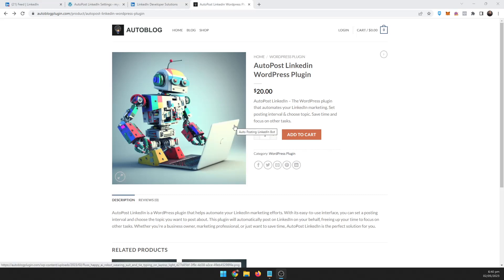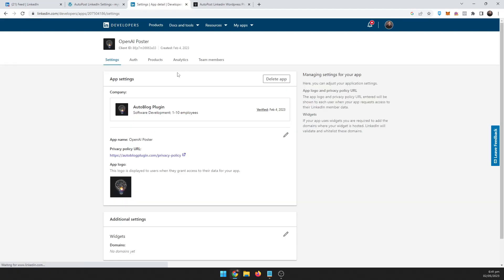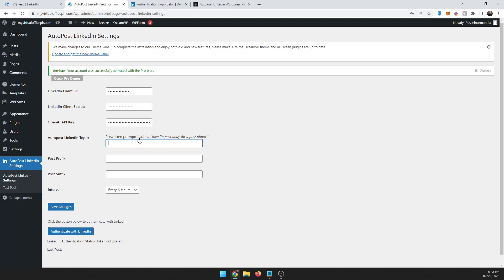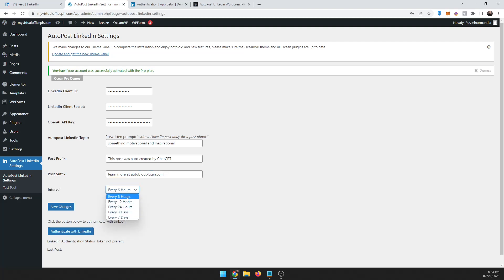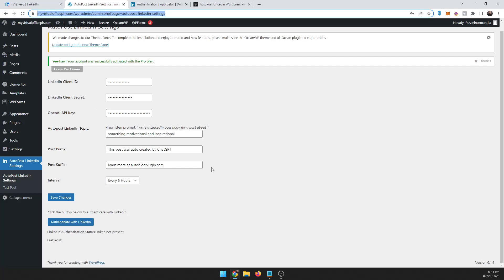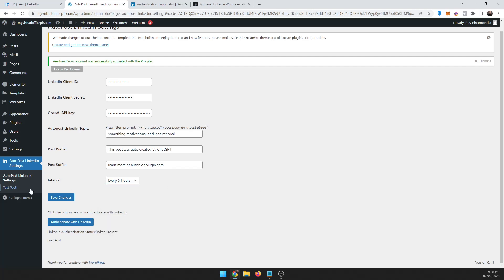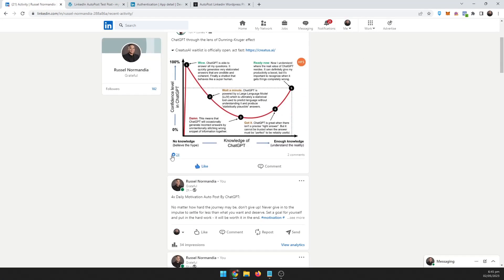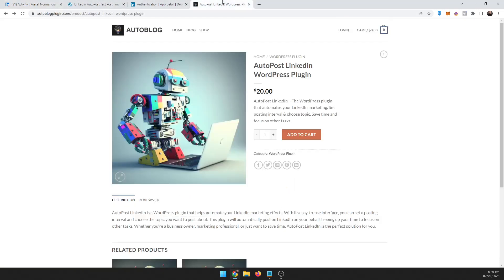How to use ChatGPT to Auto Post on LinkedIn!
Streamline your LinkedIn content creation and posting process using ChatGPT and the AutoLinkedIn WordPress Plugin! Automate your posts, save time and increase your LinkedIn presence with this powerful tool. With the added feature of being able to add links to your posts, not only will you save time, but also boost your SEO with backlinks. Watch now to take your LinkedIn game and SEO efforts to the next level!